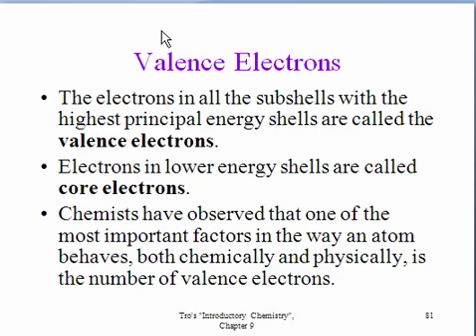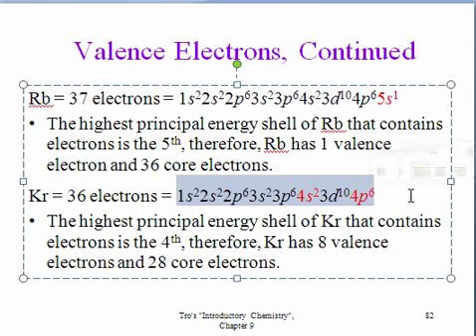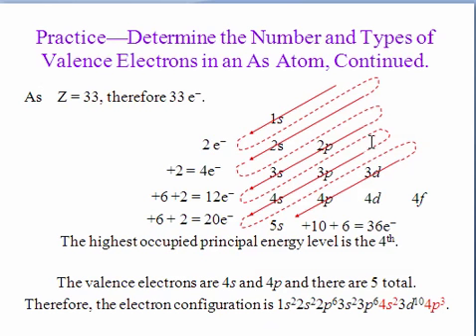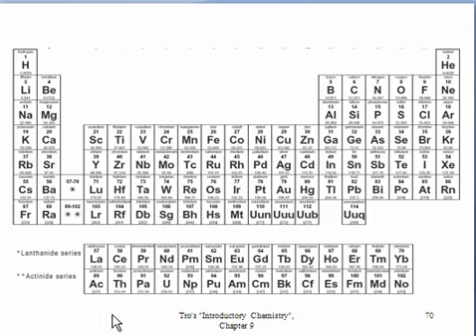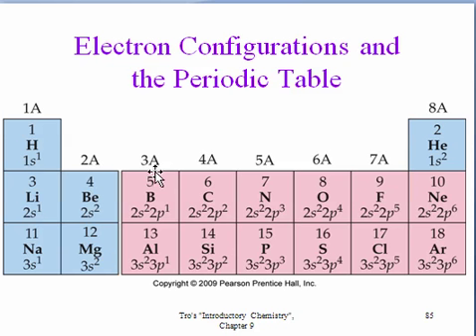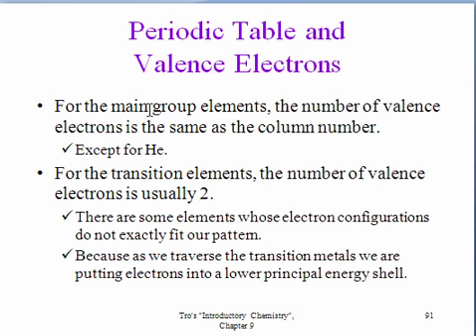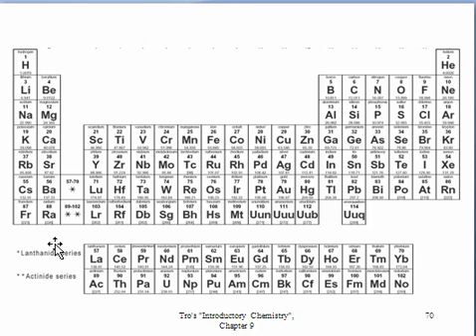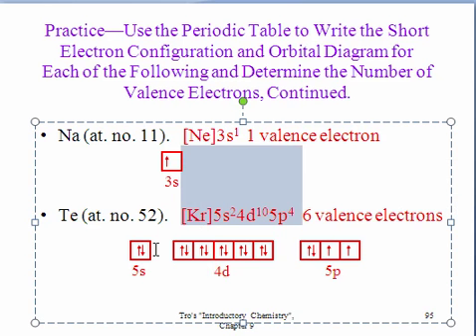CHM 090 SU10 9 N VALENCE ELECTRONS